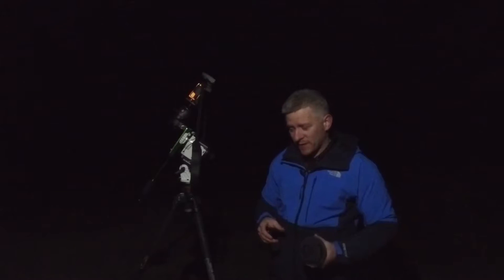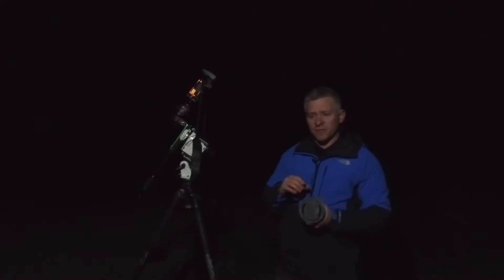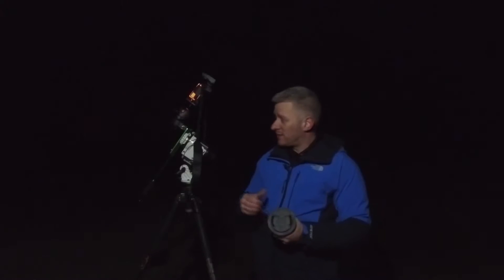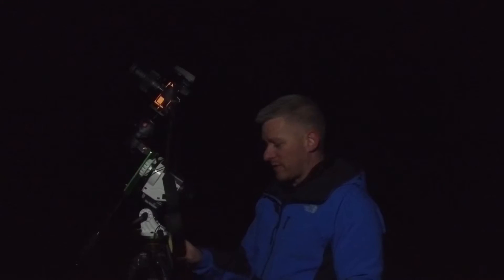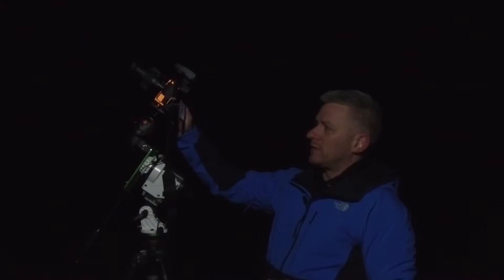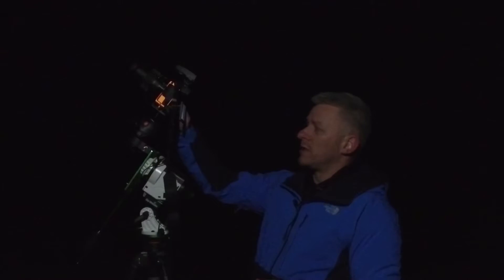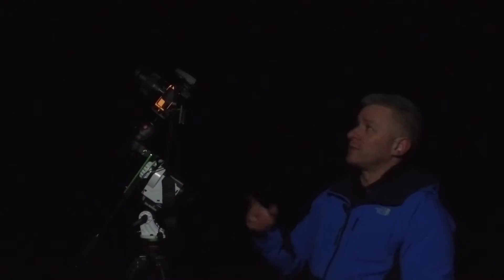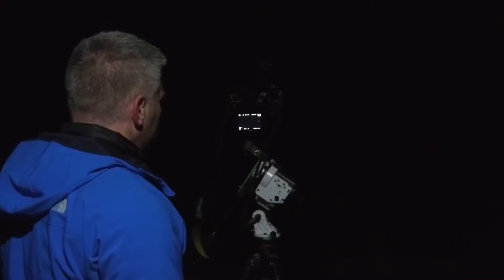Astro review - Nikon Z7 with 14-30 F4 S lens. How well does it perform?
Real world use of the 14-30 F/4 S lens with the Nikon Z7 for astrophotography - Review. We test how good this lens performs corner to corner!